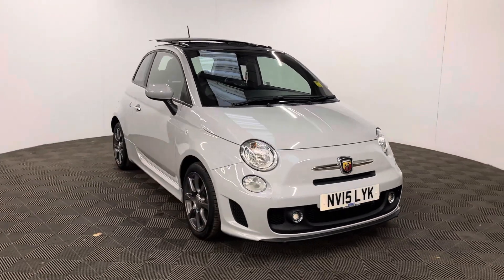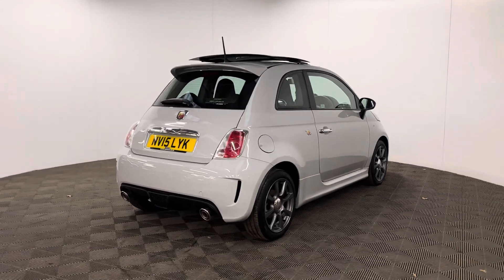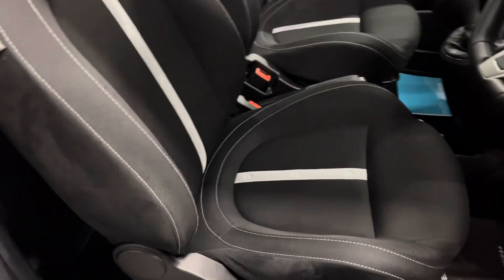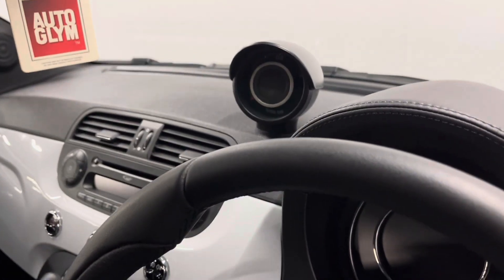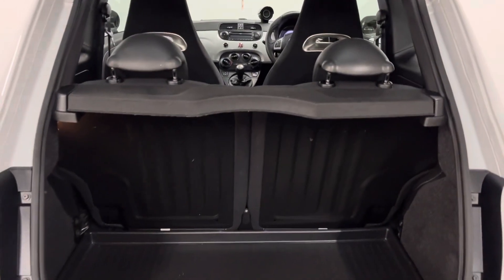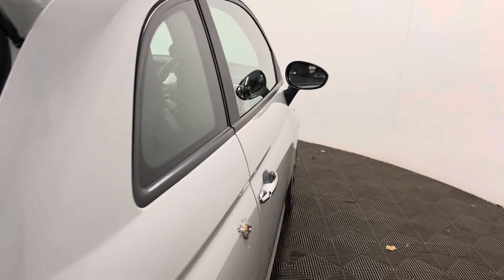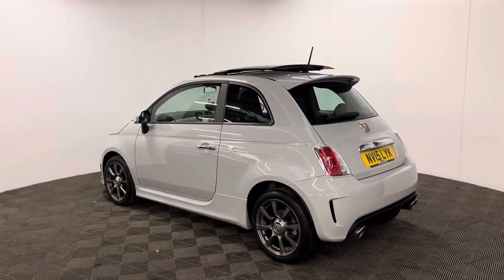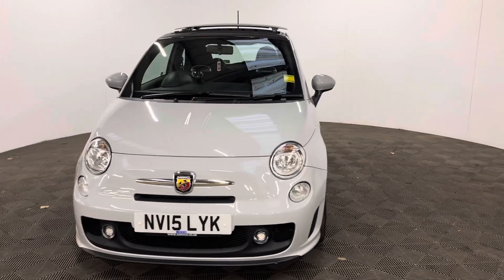Fiat 500 Abarth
This 2015 Compovolo Grey Fiat 500 Abarth really is a little pocket rocket.The 1.4 Petrol Turbo provides great performance with a rasp from the 2 Exhausts. Features include Bluetooth, Rev Counter Pod, Air Conditioning and Electic Mirrors. The car passed its AA Inspection first time and the long MOT is not due until 22/11/2024. Abarth have serviced the car at the following mileages:
17/11/2022 26,948 miles,
17/11/2021 24,653 miles,
18/06/2019 19,916 miles,
08/06/2018 15,086 miles,
02/06/2017 10,262 miles,
23/06/2016 4,904 miles.